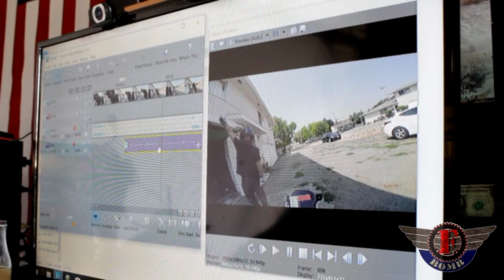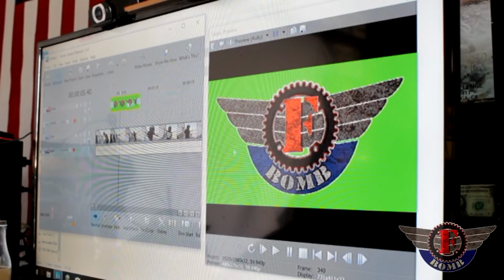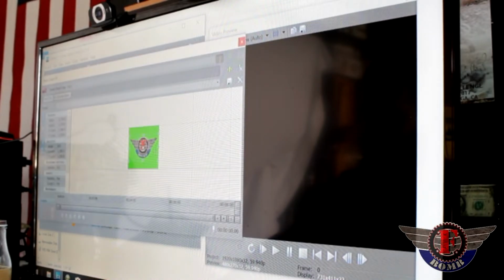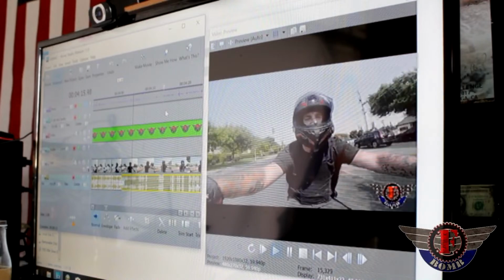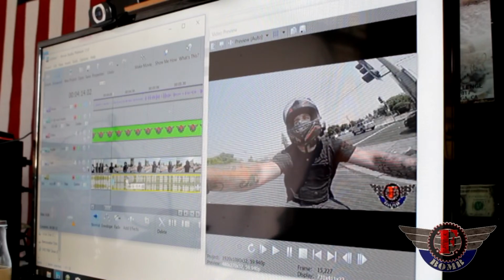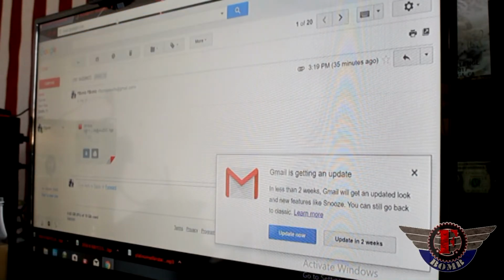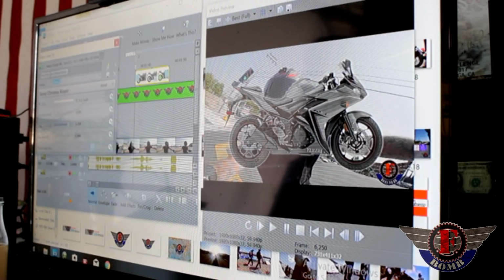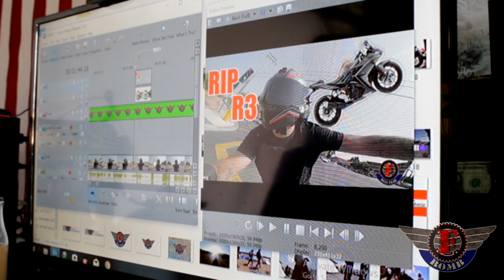How To Film And Edit A Motovlog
MY TRICKS!